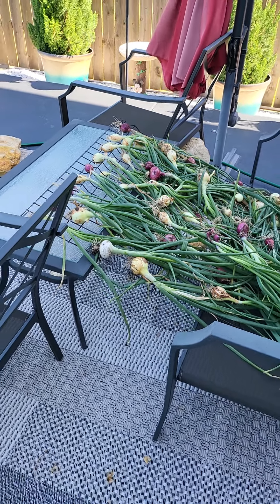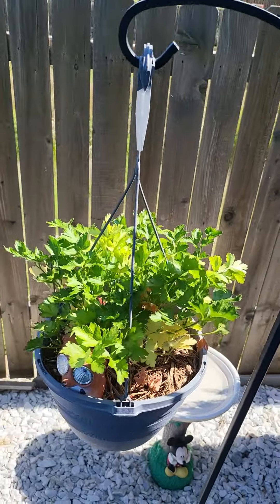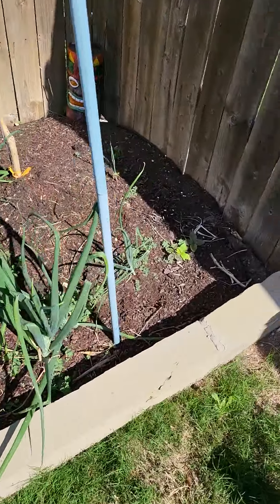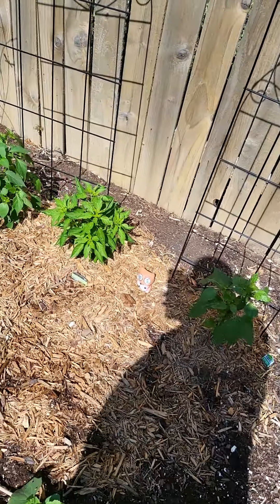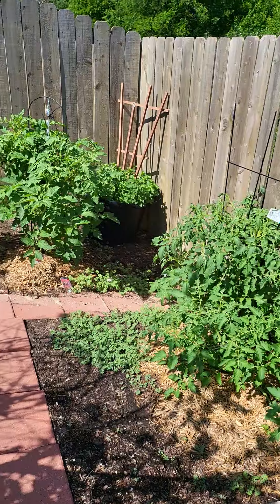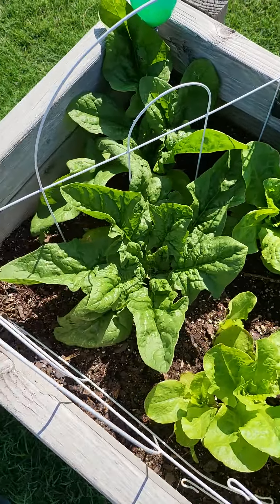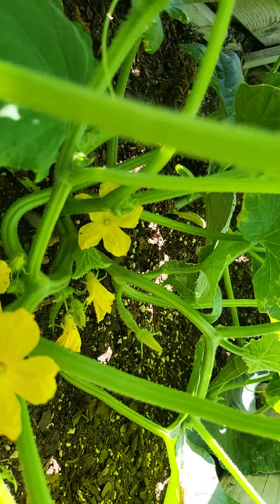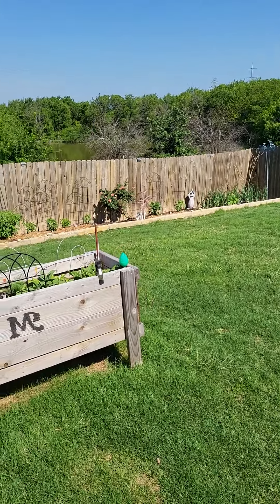Onion Time!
Harvesting the first onions and the growth and heat are starting!